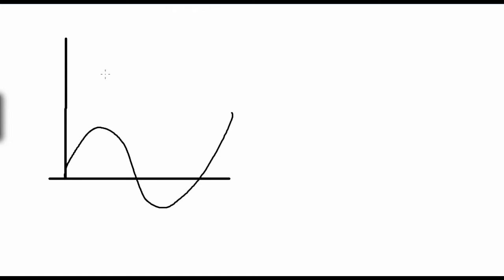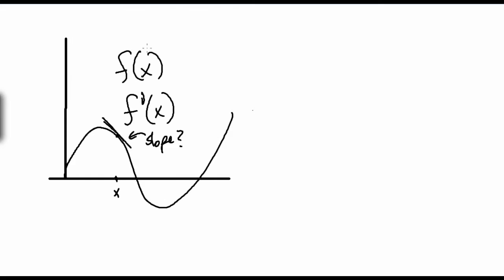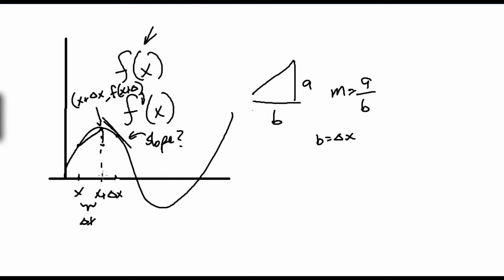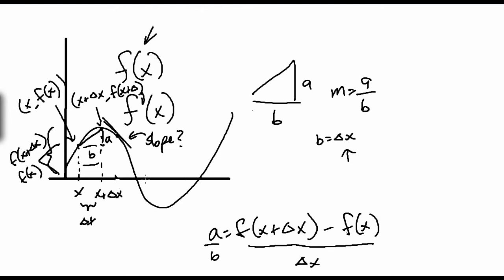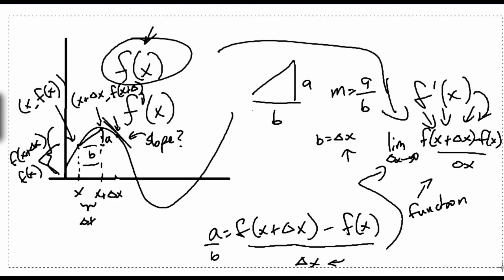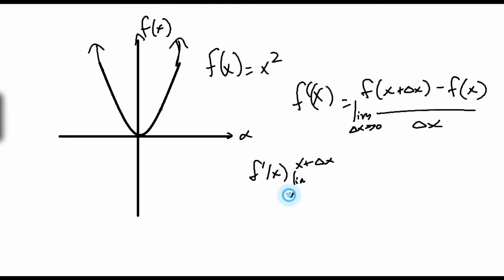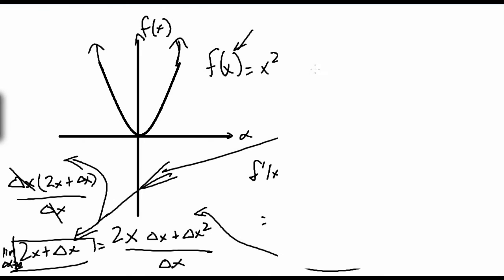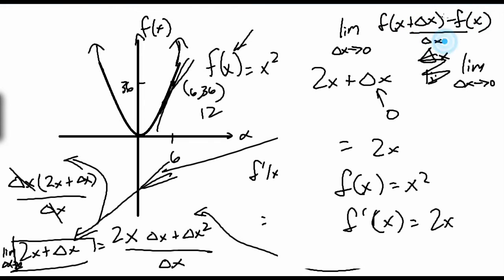Derivative Basics: Calculus Fundamentals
Derivatives are cool.